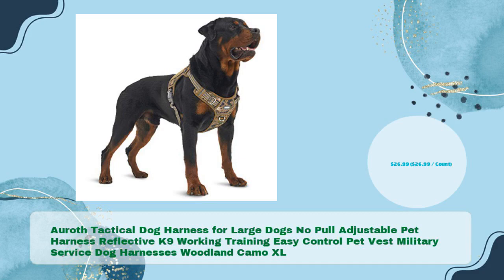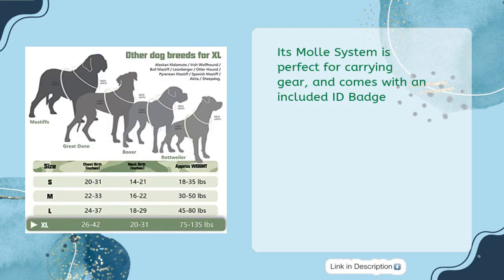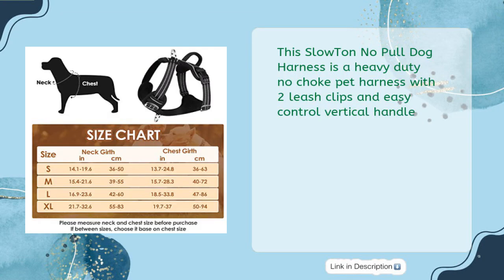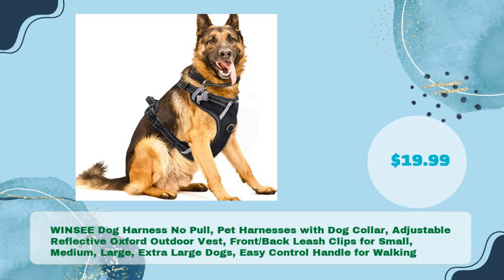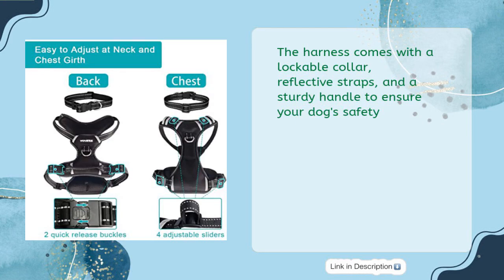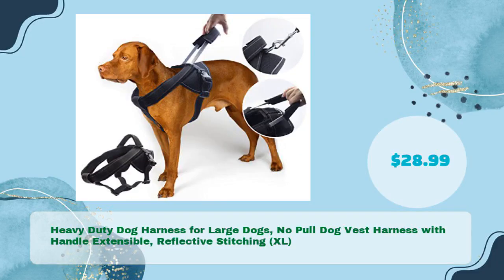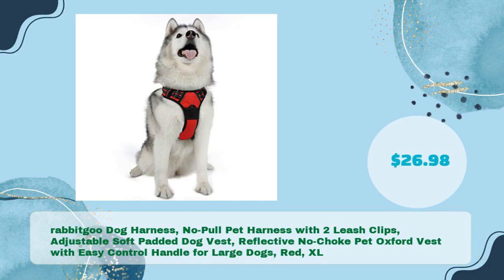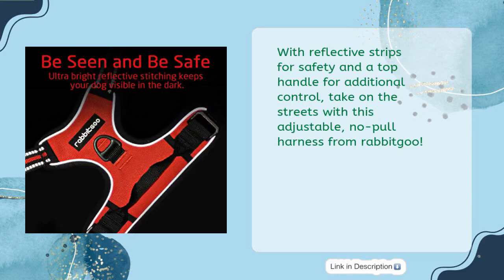TOP 5 BEST HARNESS FOR GREAT PYRENEES 2023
Links to the best harness for Great Pyrenees 2023. We've researched the best harness for Great Pyrenees 2023 on Amazon and make a top five list to save your time and money.